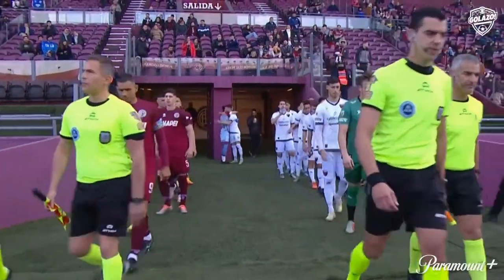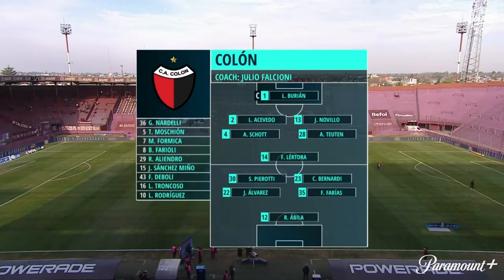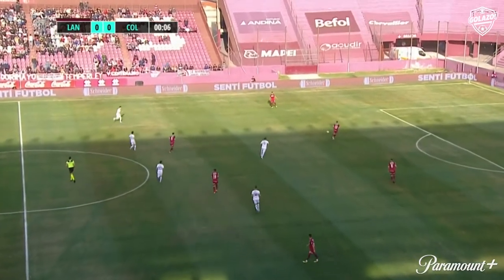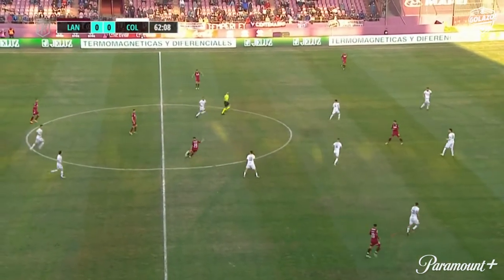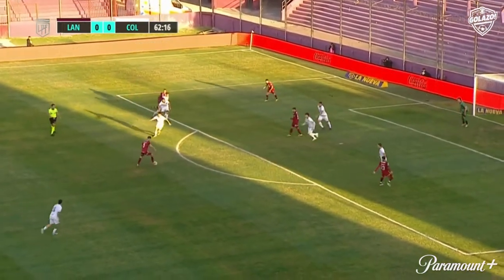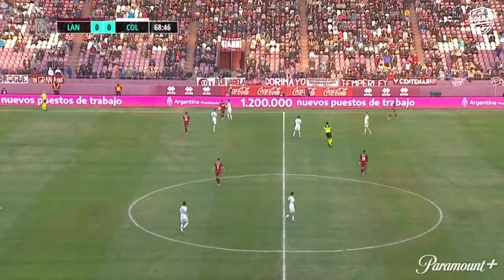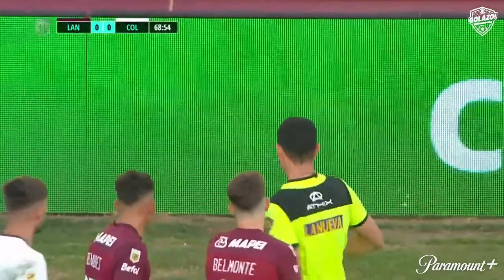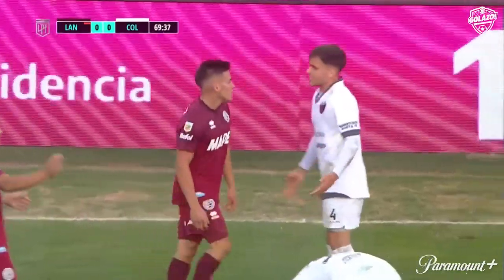Lanús vs. Colón: Extended Highlights | Argentina LPF | CBS Sports Golazo - South America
Lanús looked absolutely disappointing but have been playing well in these early games of the league campaign. Will that be enough to get past Colón?